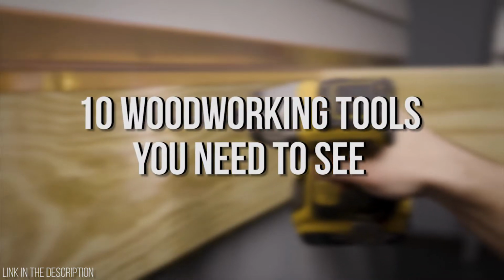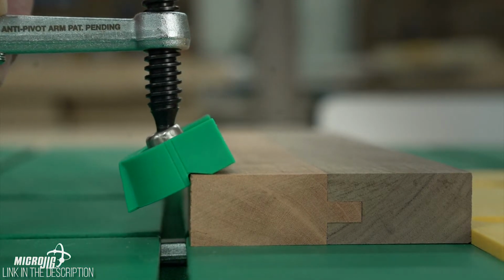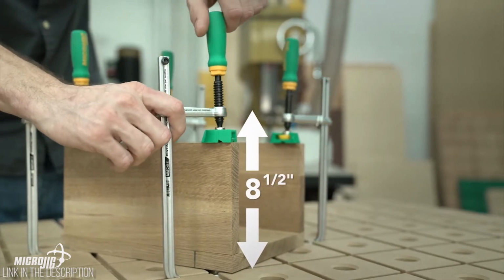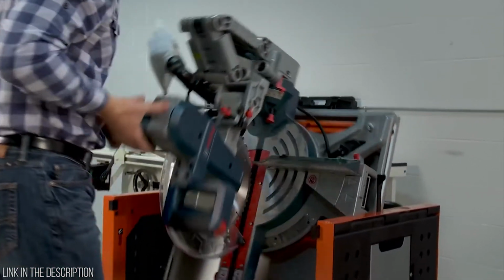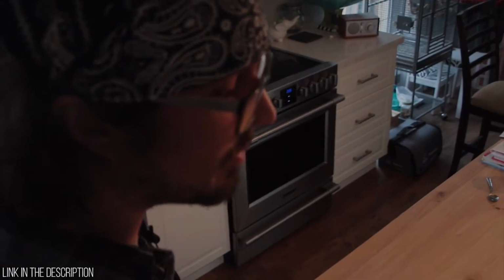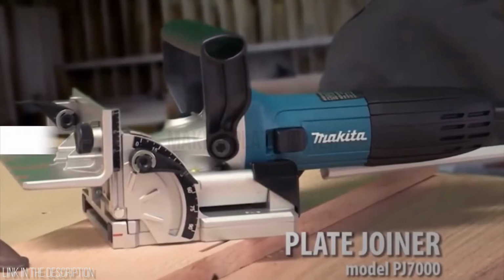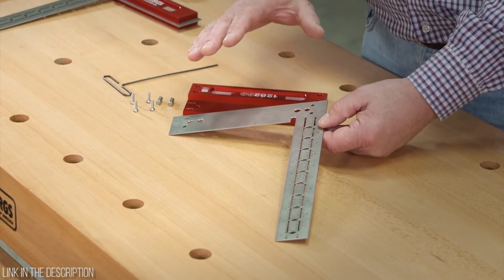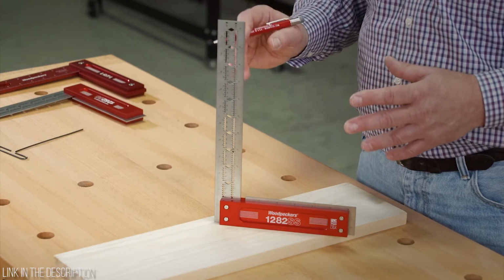BEST WOODWORKING TOOLS - 10 Woodeorking Tools You Need To See 2020 (Review & Buyer Guide)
10 WOODWORKING TOOLS YOU NEED TO SEE 2020 AMAZON LINKS

10. FastenMaster FMTLOK06-50 -Count

9. MATCHFIT Dovetail Clamp AP, Green, 8.5

8. Bora Portamate Miter Saw Stand Work Station | Mobile Rolling Table Top Workbench | Orange & Grey with Folding Wing Extensions

7. SAWSET - The Miter Saw ProtractorAccuracy

6. Makita PLATE JOINER

5. woodpeckers precision woodworking tools

4. DEWALT Bar Clamp with Trigger)

3. Aluminum Alloy Woodworking

2. Metabo - 18V Variable Speed

1. Trend CDJ300 12-Inch Half-blind Dovetail Jig

Woodworking Tools List